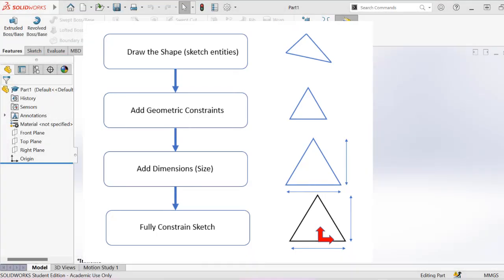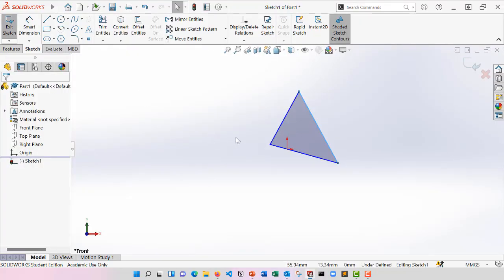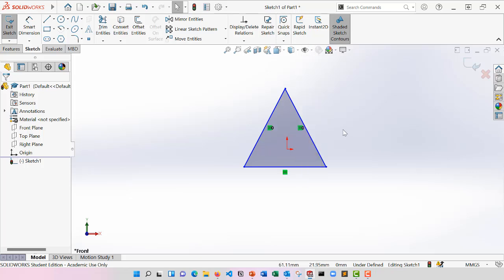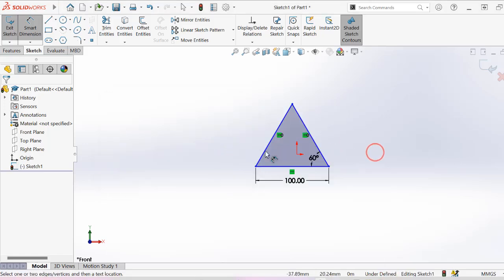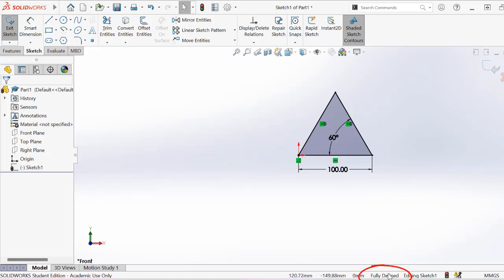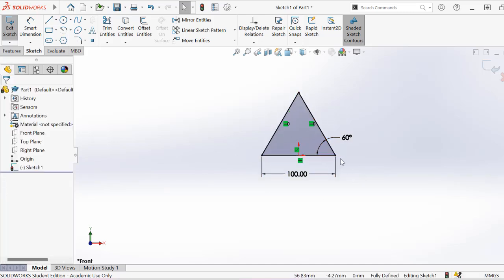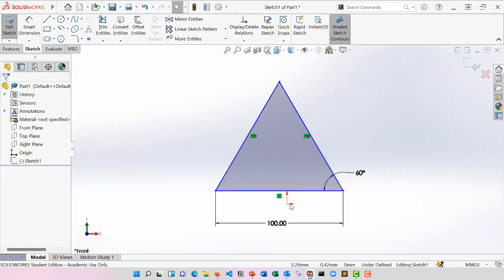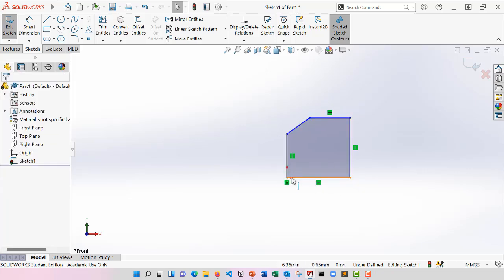SolidWorks Sketch - General Sketching Sequence